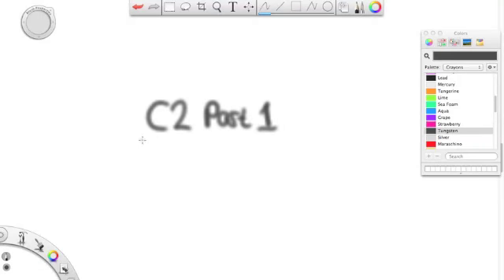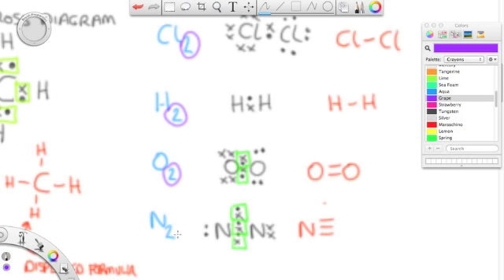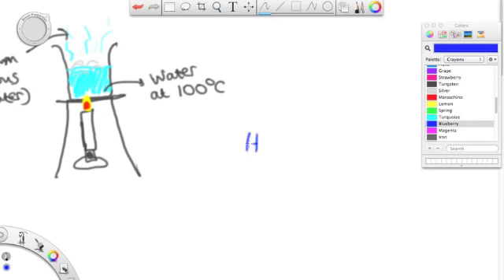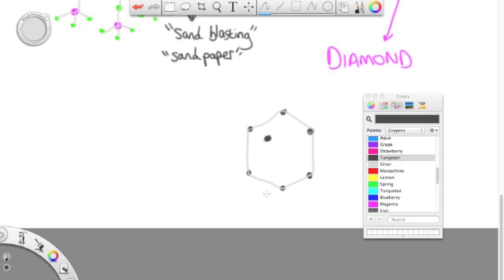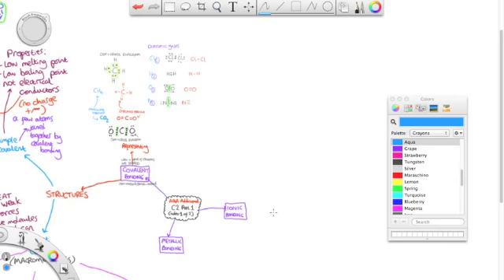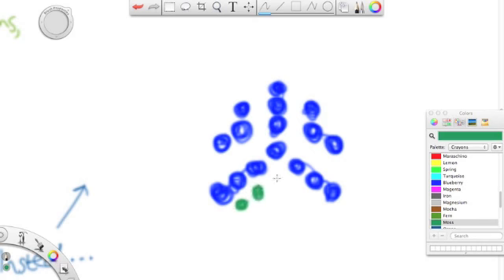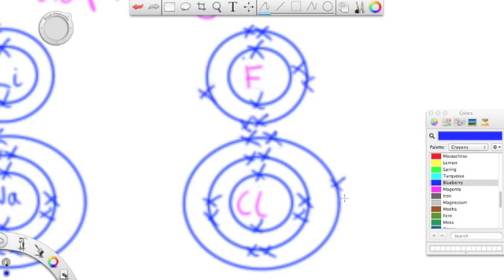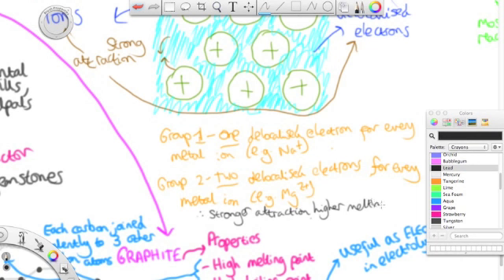AQA Additional GCSE- C2 Part 1 (video 1 of 2)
This is for the AQA exam board - additional GCSE Science.

This is the first video of two, for C2 Part 1.